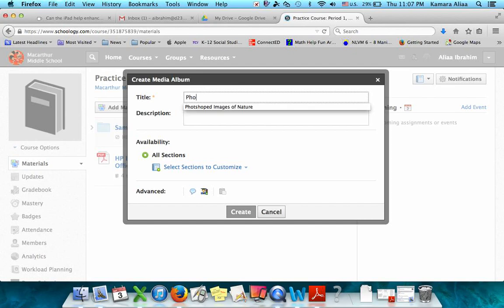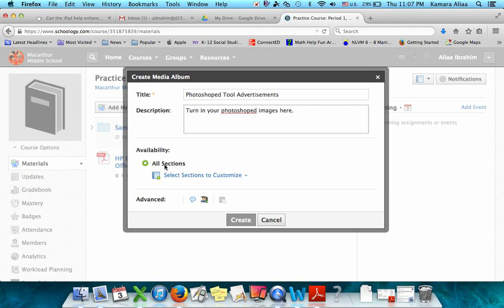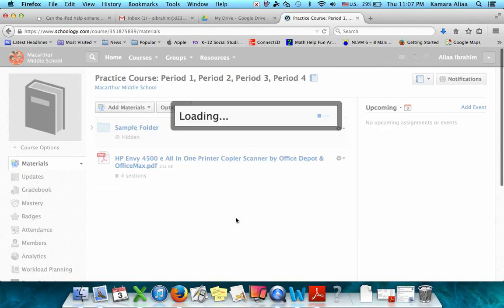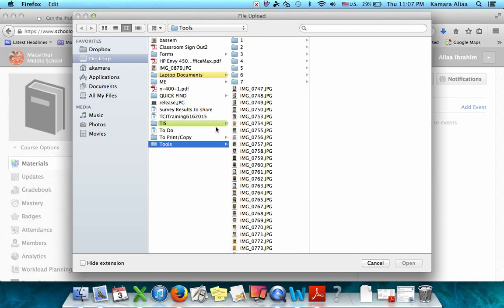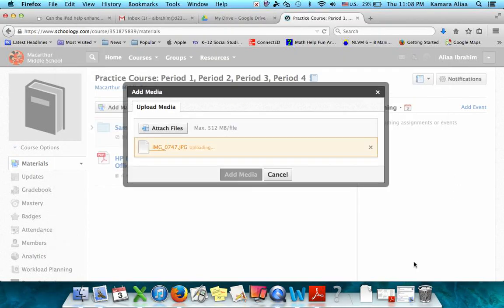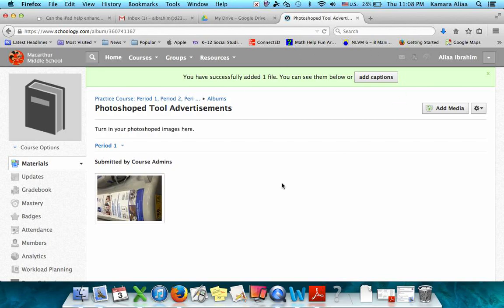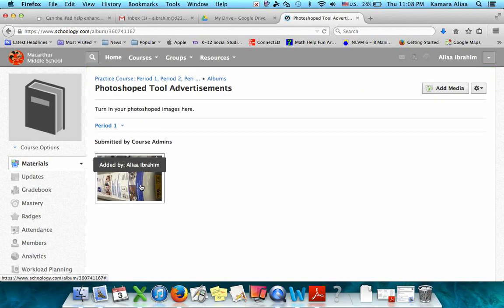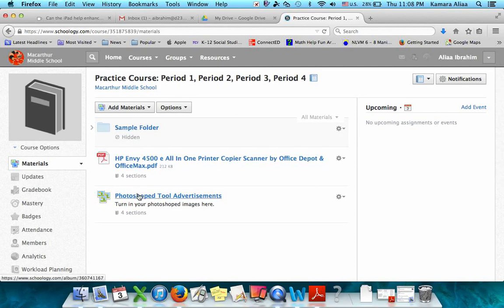Schoology How To - Create a Media Album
This video explains how to "Add a Media Album" for students to turn in large size media projects such as videos, music and photos in Schoology.